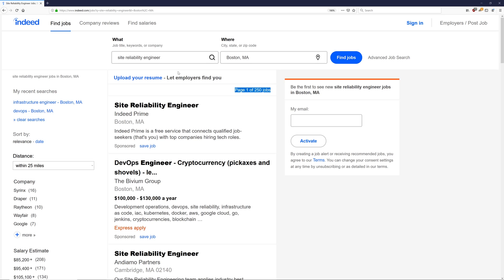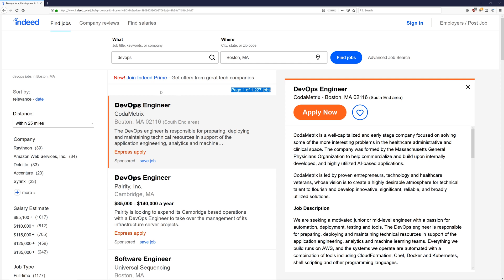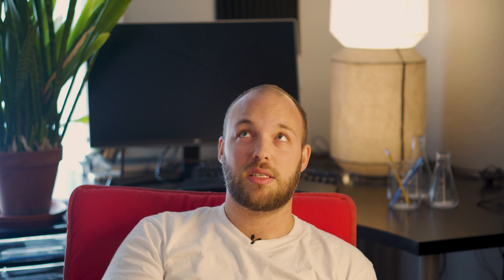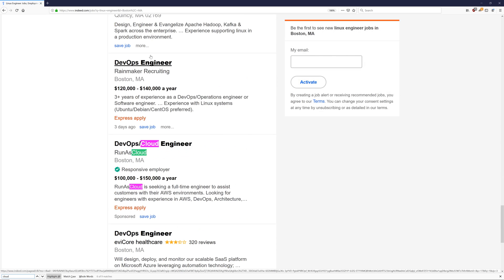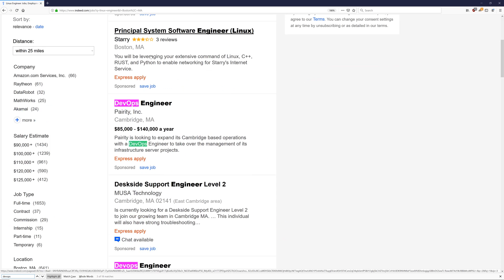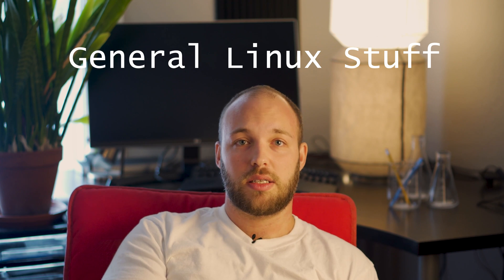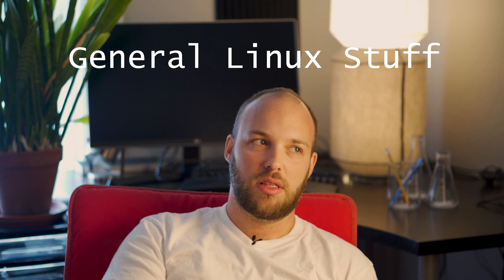A Guide to the DevOps Technical Interview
What subjects are covered in an 'Average' DevOps job interview? What are interviewers are really trying to find out about you?

This is a quick overview and roadmap for the devops interview series I'm making.